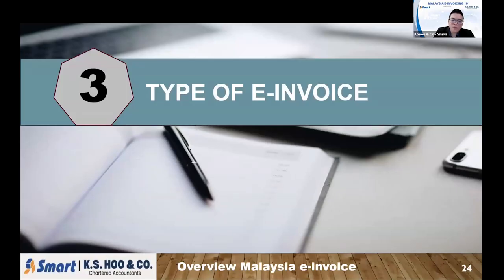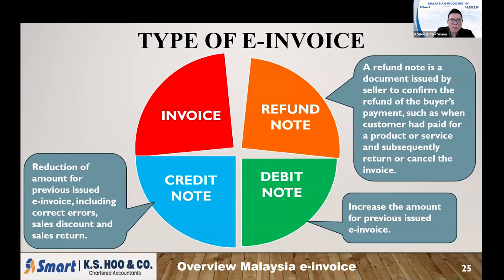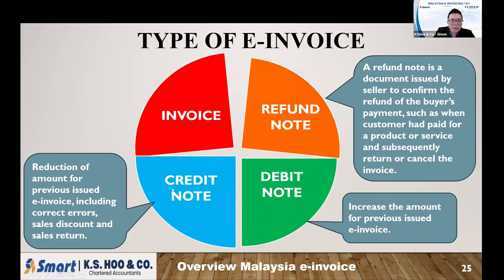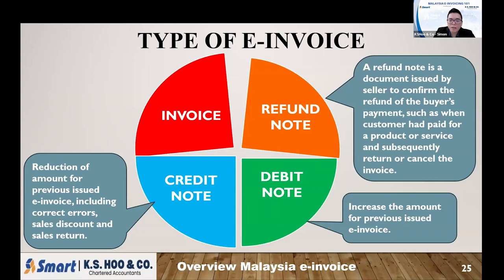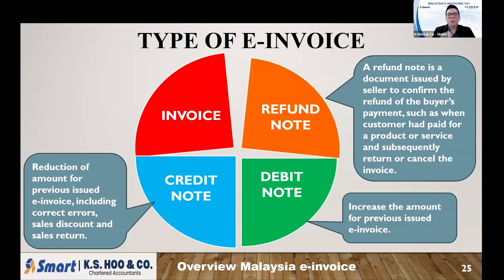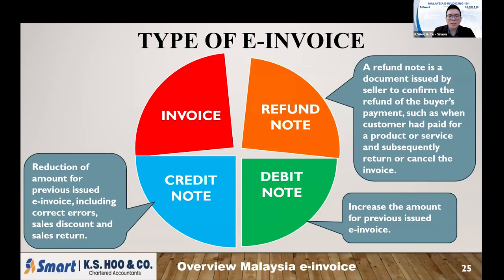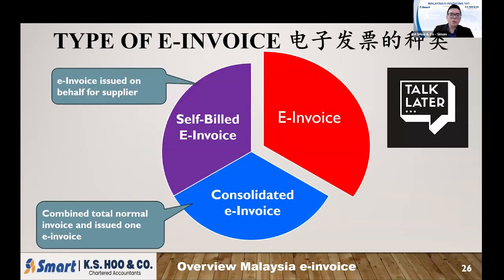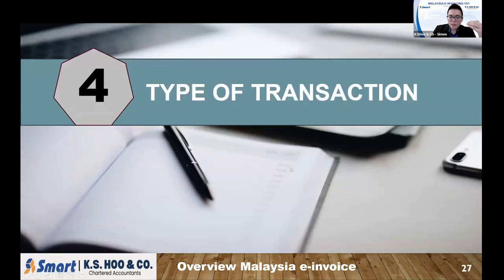Part 3 Type of E-Invoice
Different type of e-invoice that you need to know.
We'll be covering in this video.